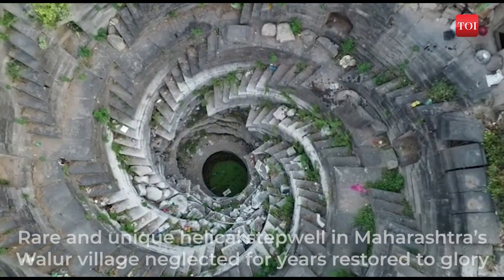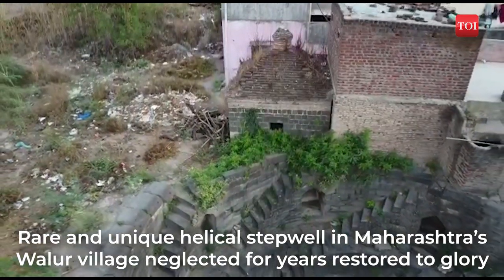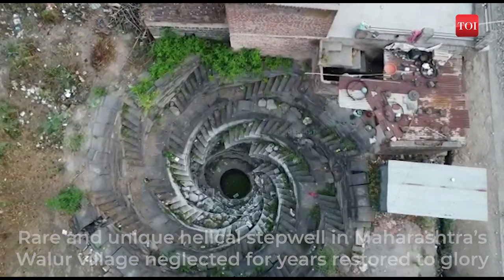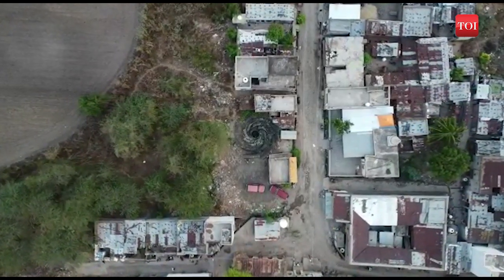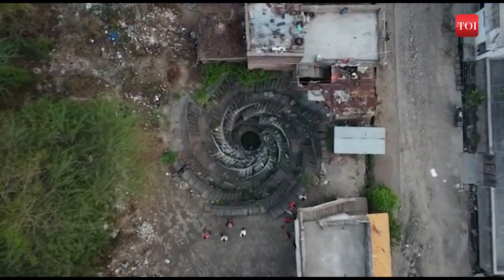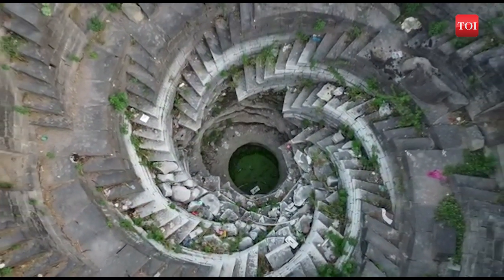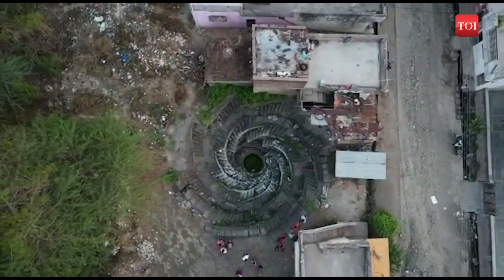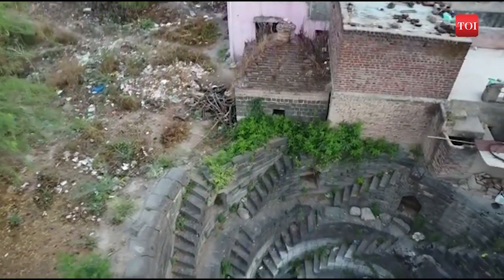Ancient Helical Stepwell Discovered: Secrets Unveiled in Neglected Maharashtra Village!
On initial observation, what might appear as a crater or remnants from excavation turns out to be something truly astonishing. Behold, a rare and extraordinary helical stepwell that had been long neglected but has now undergone a remarkable restoration. The term "helical" refers to a shape that follows a spiral curve around a central tube or cone. This exceptional stepwell is situated in Walur Village, located in Maharashtra's Parbhani district.

With spiral steps encompassing eight sides leading to the well shaft and eight Devakoshta (small shrine niches) positioned above the steps, this architectural marvel is a sight to behold. Over the years, the stepwell had fallen victim to neglect and was filled with rubbish and debris. However, the locals of Walur village took up the noble task of conducting a massive cleanliness drive to restore the stepwell's pristine beauty.

Believed to be between 1000 and 1500 years old, this historical gem became the focus of a conservation campaign initiated by the local administration and village residents. Through their collective efforts, the stepwell was meticulously cleaned and revived, reclaiming its original grandeur. The transformation of this once-neglected structure serves as a testament to the power of community-driven initiatives and the preservation of our rich cultural heritage.